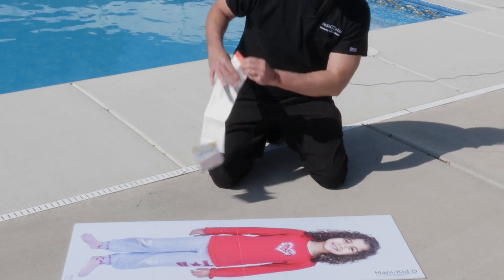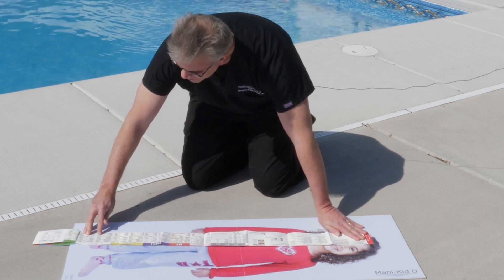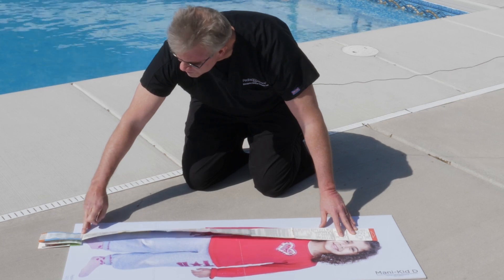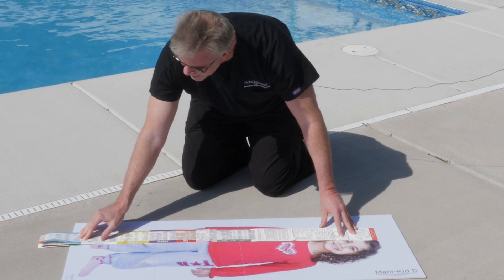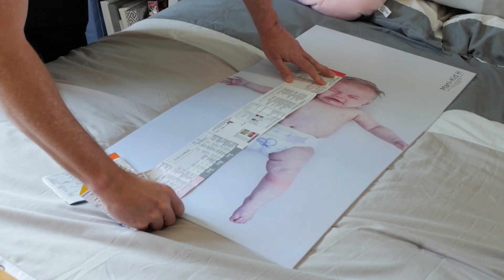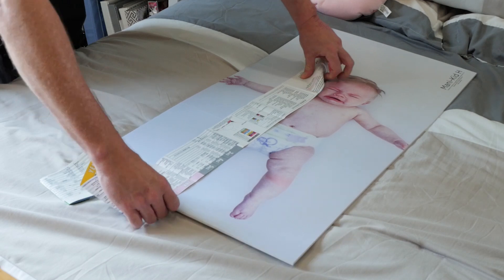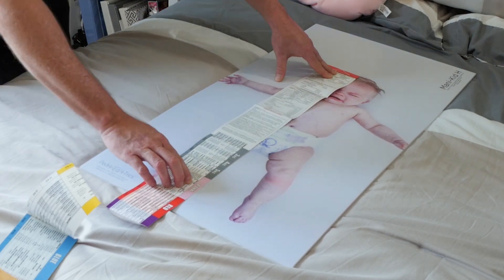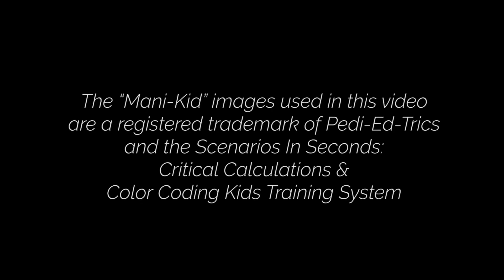How to Use the Broselow-Luten Tape for Pediatric Resuscitation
Review the basics, as well as tip, tricks and translations, so that you can properly use the 2017 Broselow-Luten tape during a highly stressful pediatric medical emergency.